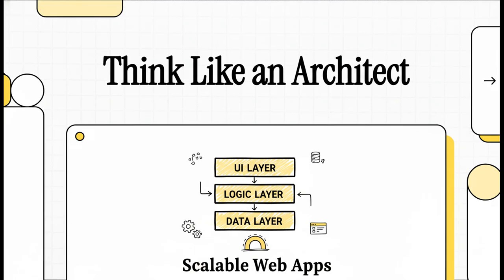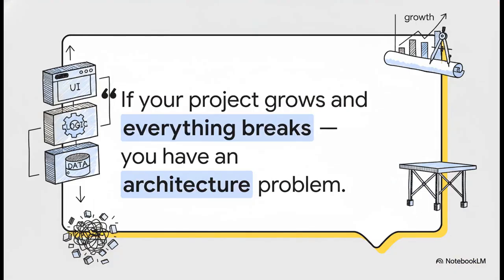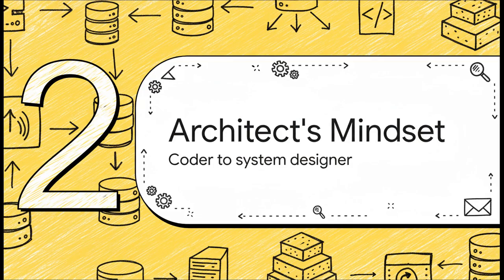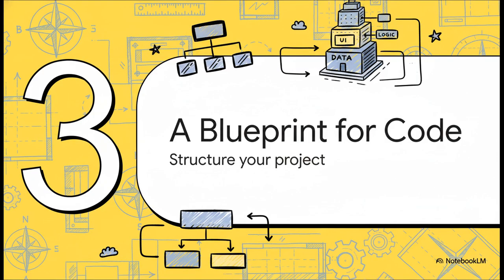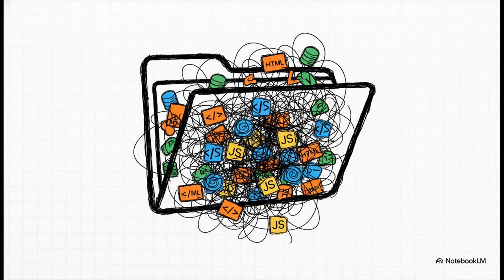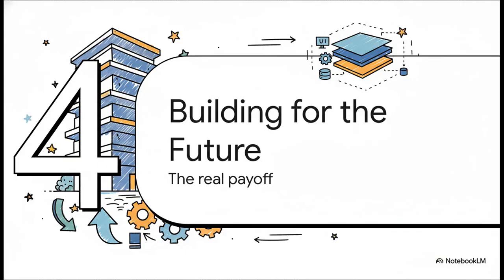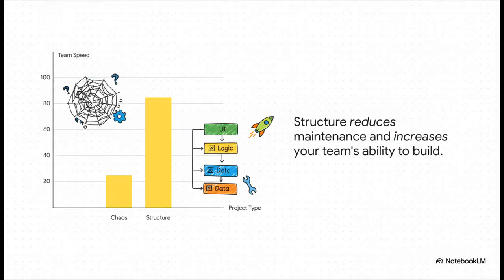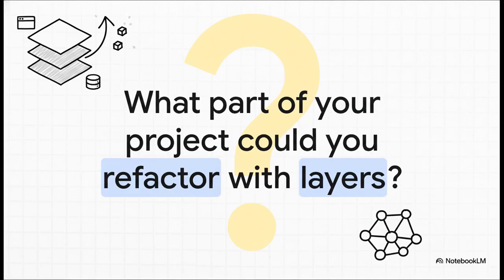How to Architect Your Web App for 1,000,000 Users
Seniors don’t just write code — they design systems.
In this video, you’ll discover how to move from “adding features” to architecting them.
We’ll cover:
✅ Separation of concerns
✅ Layers in an app (UI, Logic, Data)
✅ Folder structure that scales
✅ Why architecture prevents chaos

👉 Once you start thinking in architecture, everything you code will make sense.
🎥 This video contains AI-generated slides created with NotebookLM.